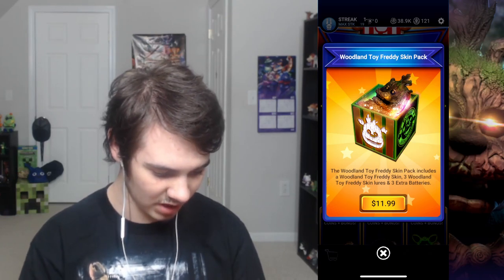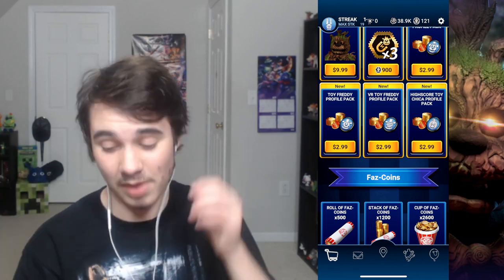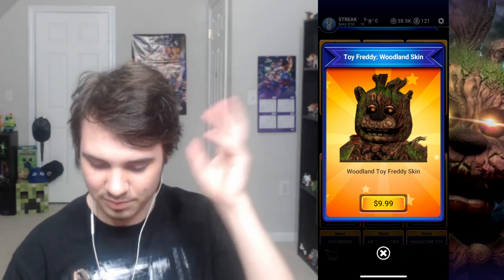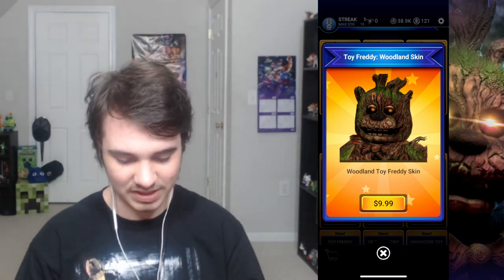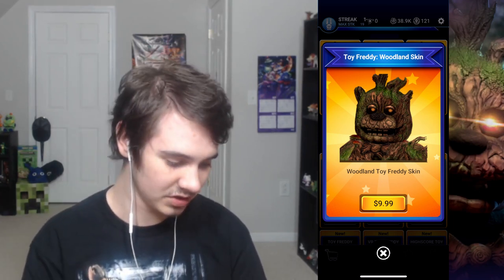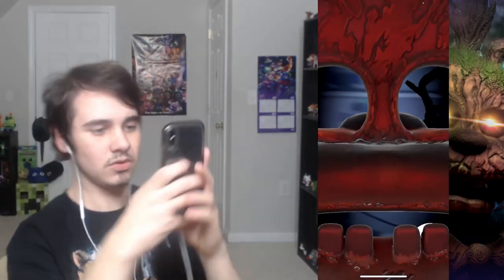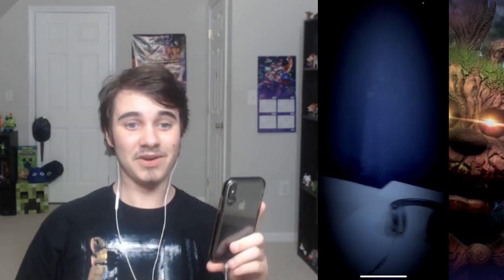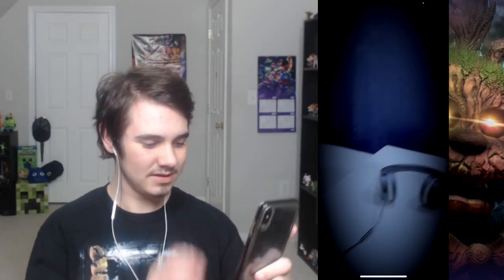FNAF AR, BUT TOY FREDDY IS MADE OF WOOD!! | Five Nights at Freddy's AR: Special Delivery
Today's video, we coded it so that Toy Freddy from FIVE NIGHTS AT FREDDY'S AR: SPECIAL DELIVERY is made completely out of WOOD!!